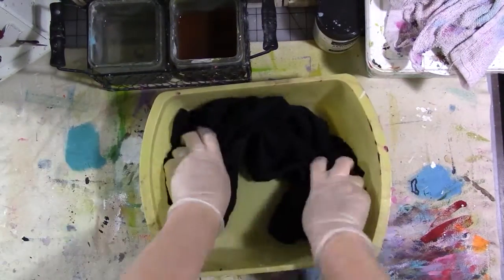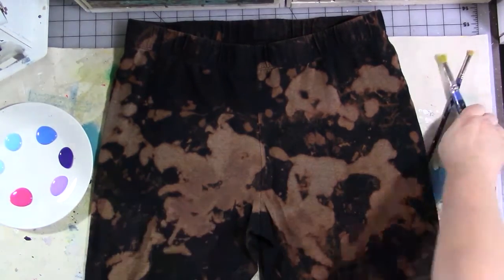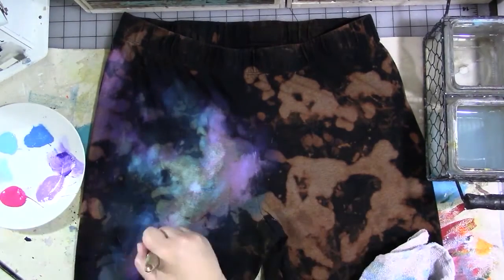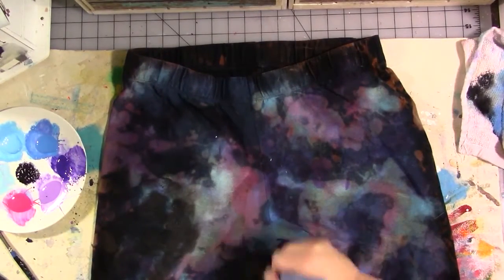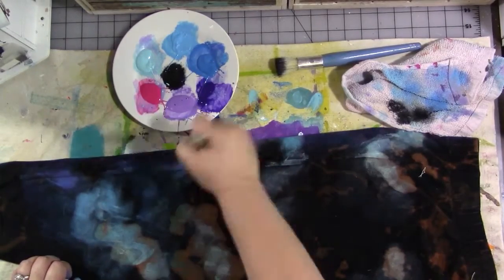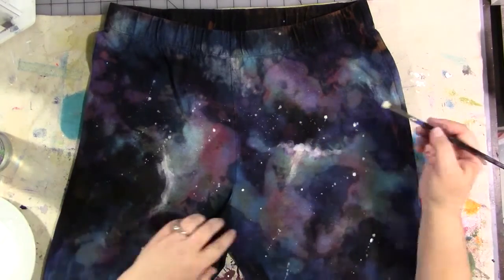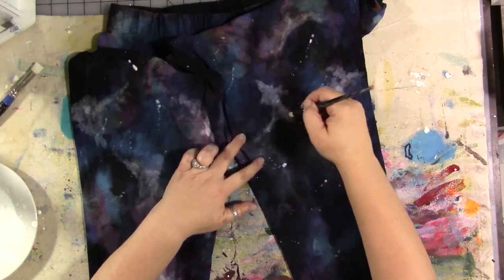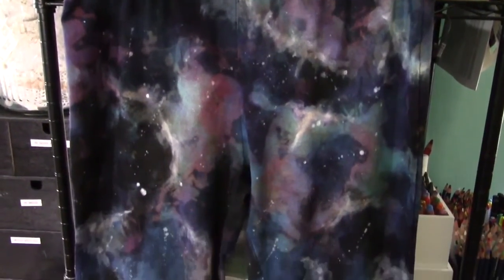Monday With DecoArt - Galaxy Pants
Products used in this broadcast are:
DecoArt SoSoft Fabric Paints in colors dark rose, dioxazine purple, Mediterranean blue, lavendar, black, white, indian turquoise and ocean blue